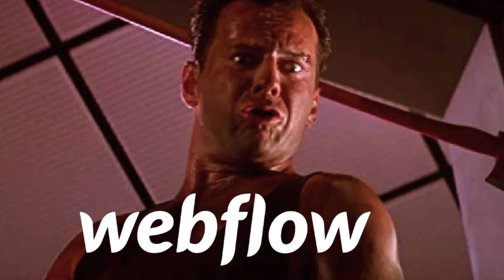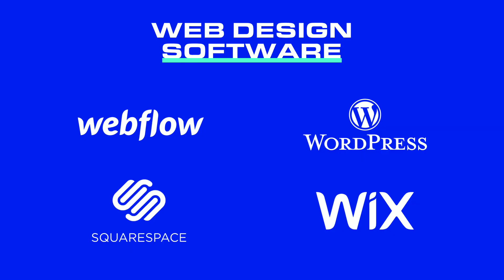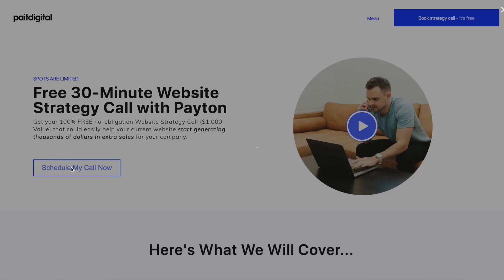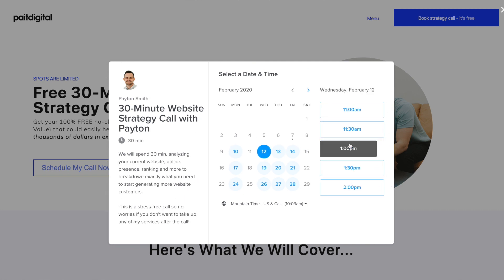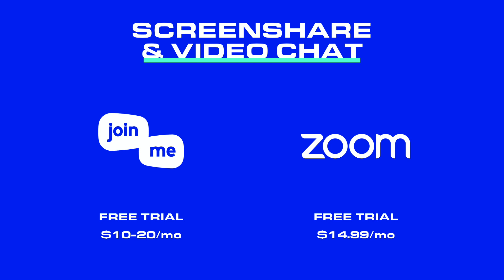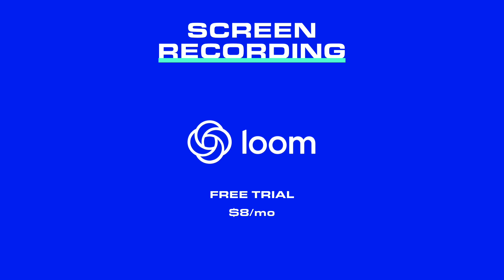Web Design Business Startup Kit | EVERYTHING YOU MUST HAVE!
As a freelance web designer you need to leverage tools to save yourself time and money.

These are a list of my favorite tools I use to run my freelance business: